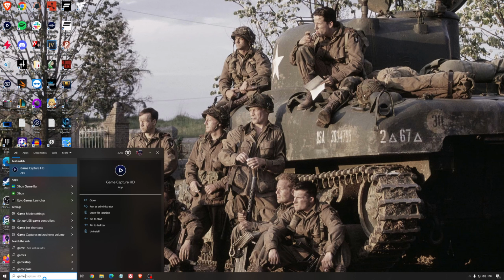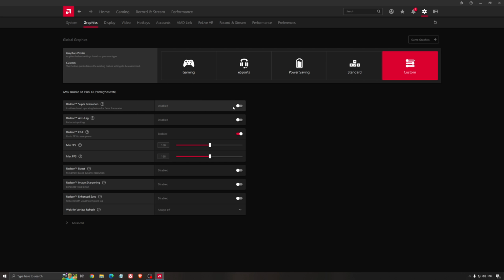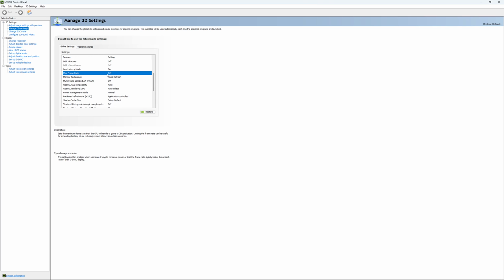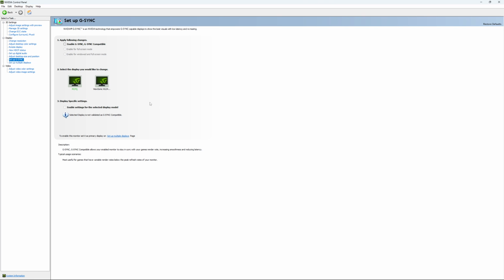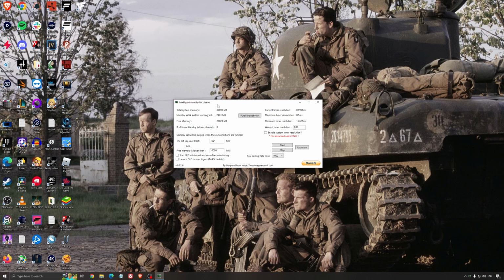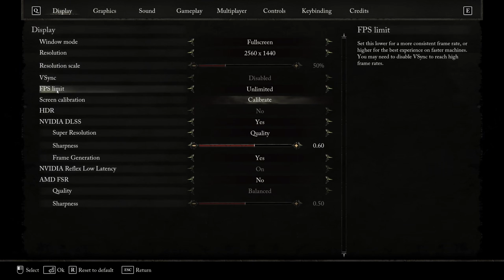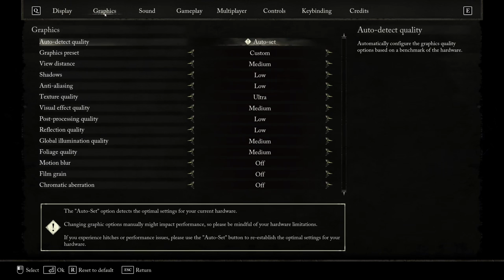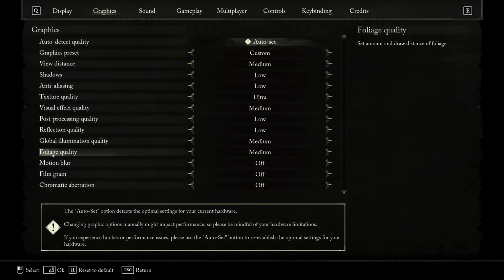BEST PC Settings for The Lords of the Fallen! (Maximize FPS & Visibility)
This is a simple tutorial on how to improve your FPS on Lords of the Fallen. This guide will help you to optimize your game.

This video will teach you guys how to optimize Lord of the Fallen for the best increases possible to boost fps reduce lag stop stuttering fix spikes and improve visuals within Lords of the Fallen.

0:00 - Windows optimization
1:19 - GPU + Radeon
2:33 - GPU + NVIDIA
4:43 - Windows optimization
6:37 - The Lord of the Fallen

My Configuration:

CPU: Ryzen 7800x3d
GPU: RTX 4090
Ram: 32 GIG DDR4 3600mhz
Headphone: Sennheiser HD 599 Special Edition
Microphone: Rode NT1
Keyboard: HyperX Alloy origins core
Mouse: Pulsar X2
Mousepad: XM4
Camera: Elgato Facecam